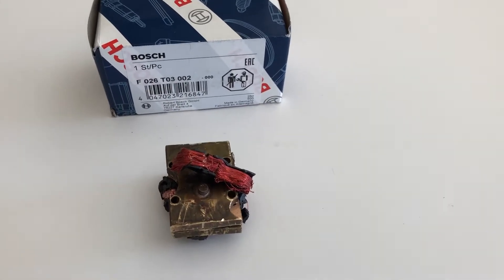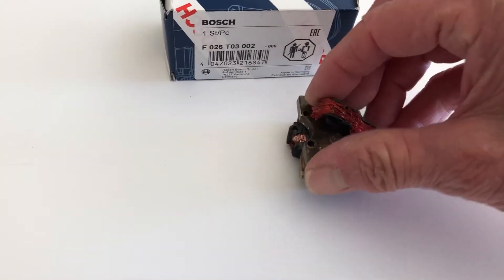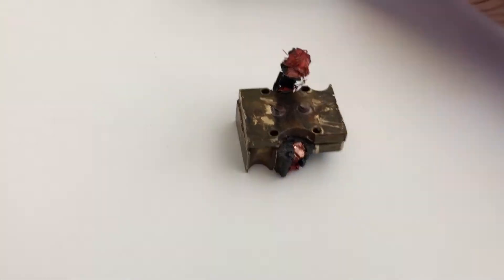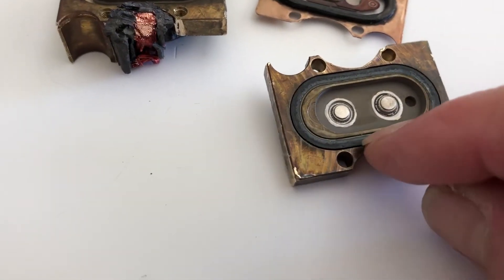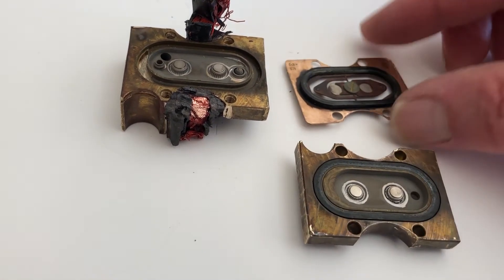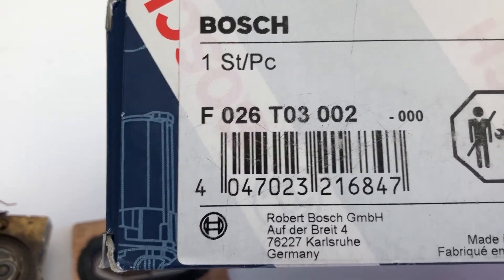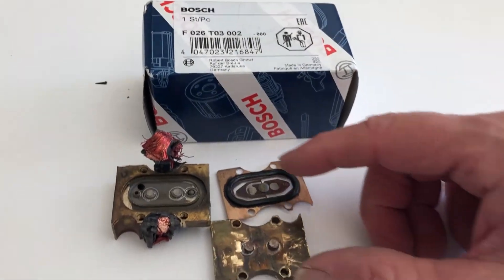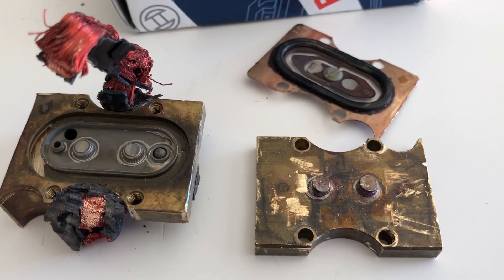What's Inside A Mercedes EHA Valve?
This is off our 1992 W124 300E, during the 80's and 90's many european cars had one of these expensive parts, when they fail they start leaking  fuel and can affect running conditions.